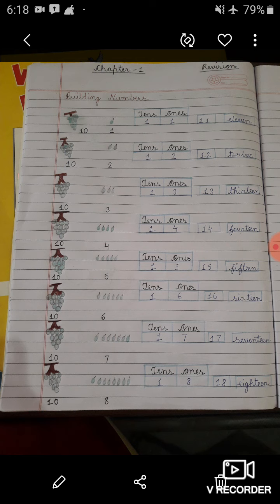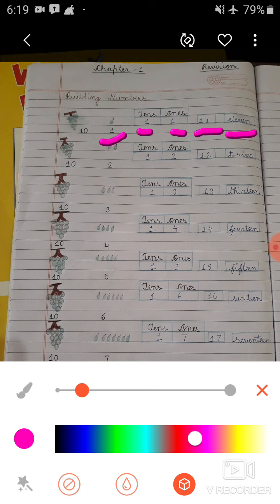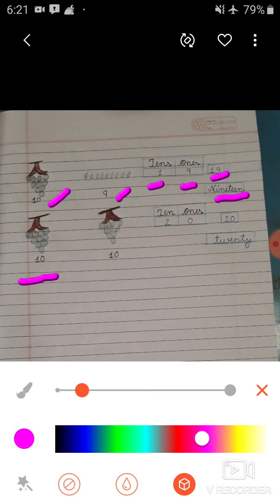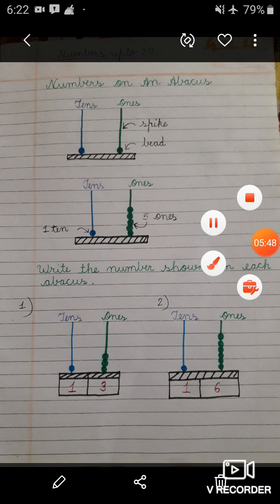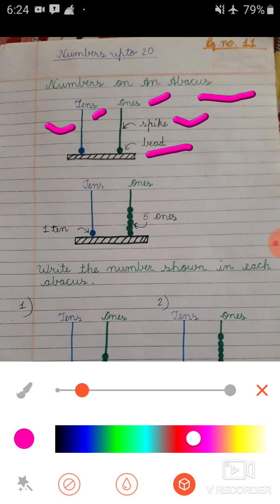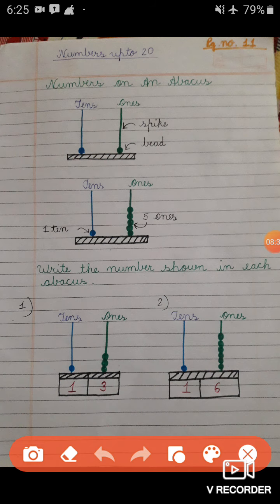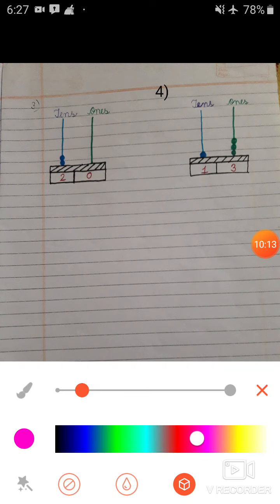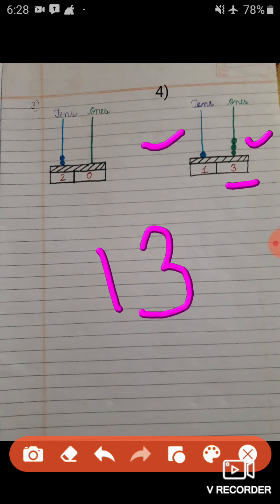Maths,Numbers upto 20(Revision) Notebook Assignment